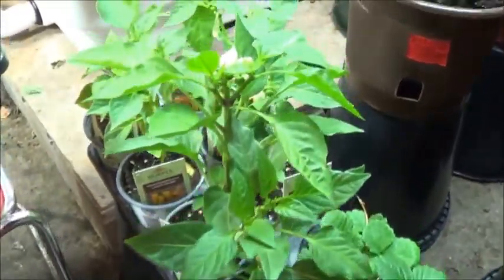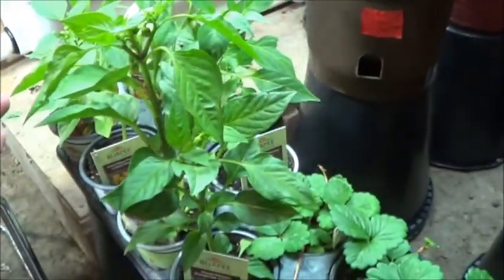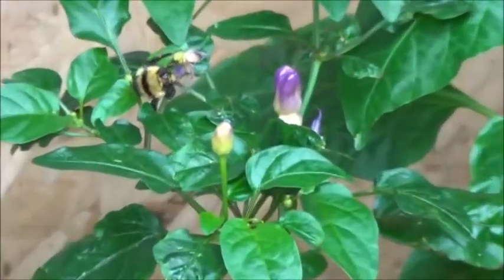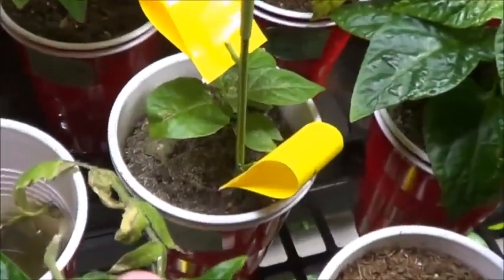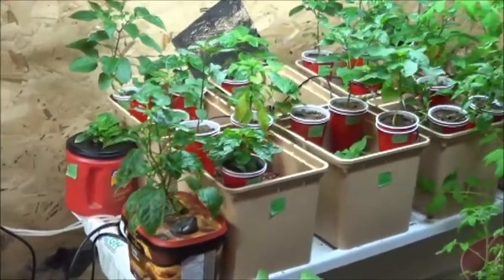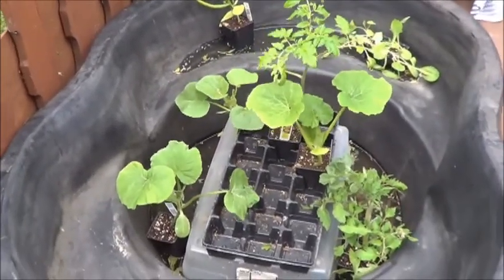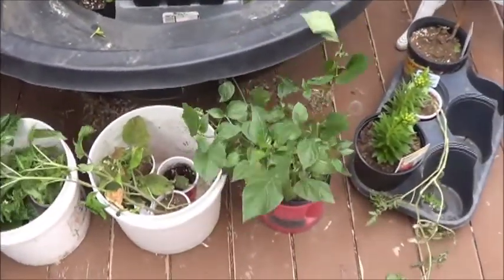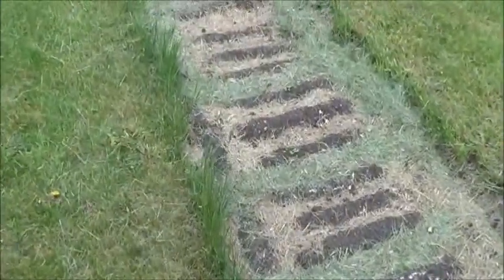Sunday in the Gardens May 28 2017 We Got a Grape!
Hey there folks, welcome back to one of the last pre-season garden updates!  Let's take a look at what's growing on while we wait out these last few weeks of gardening indoors.  Not that the hydroponics is going outside but most of the others probably are ...
Nice to see two different colors on that Chinese Five Color pepper already, the Antohi Sweet pepper seems to be coming along nicely and the Shishito looks like it's got a little pepper on it too!  We picked up a grape vine for the yard today, along with a few different peppers that weren't growing here yet and some new strawberry plants.  Hard to resist at 98 cents per plant!
Anyway, thanks for sticking around and being a part of the adventure.  Gardening is always best when it's shared!